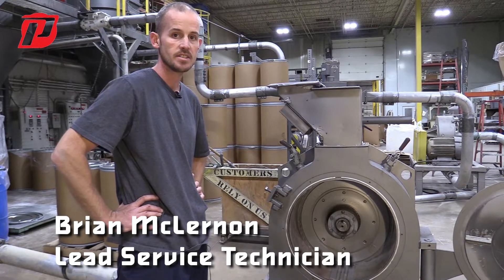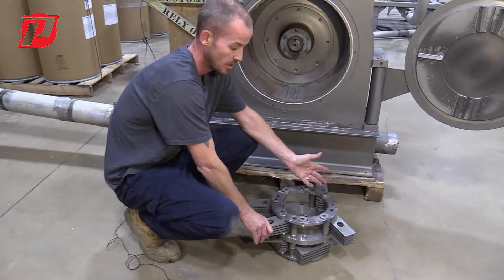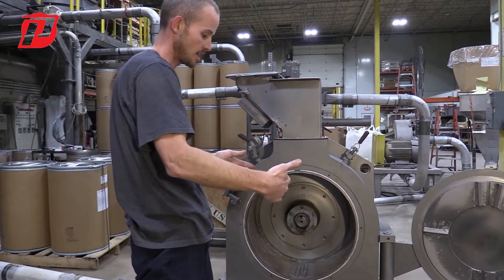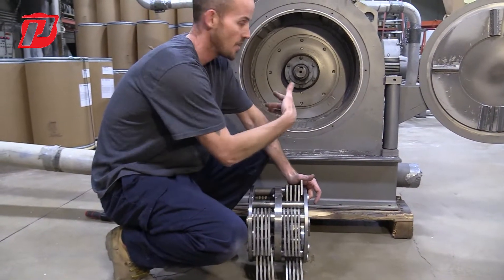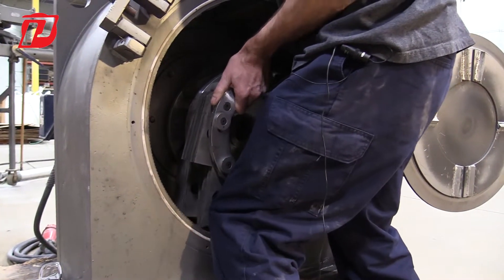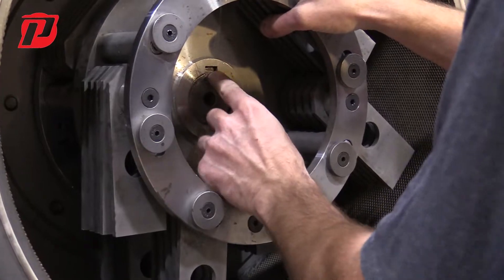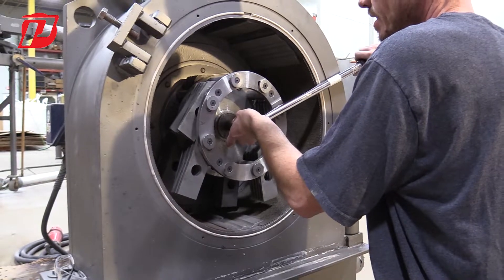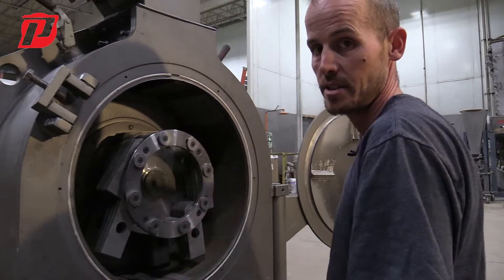Installing the Rotor on a Prater MM5 Megamill (Hammermill)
The Prater Mega Hammer Mill is designed to fill the gap between our standard hammer mills and our fine grinders. The Mega Mill provides uniform grinding with minimal heat build-up. A unique cantilevered grinding rotor results in smooth, quiet operation that can be maintained 24 hours a day, 7 days a week. Prater’s Mega Mills run more efficiently and with less airflow than conventional hammer mills. Our proprietary fabrication results in reduced downtime, low maintenance, and minimal power requirements. You will obtain a higher quality material and an increase in your bottom line.

Soundstripe YouTube Content ID:
3SZJXARWKUOSVYCQ